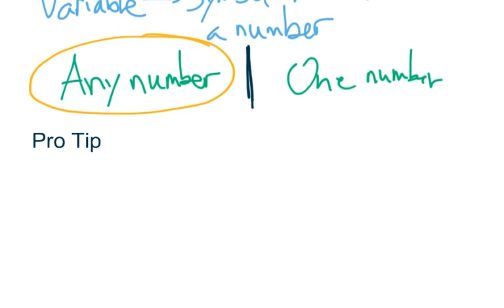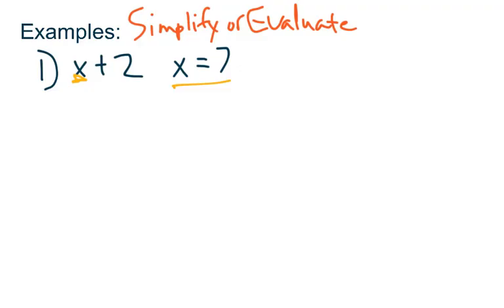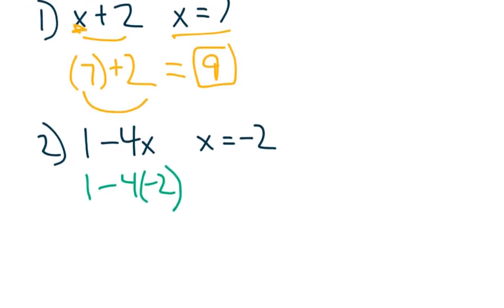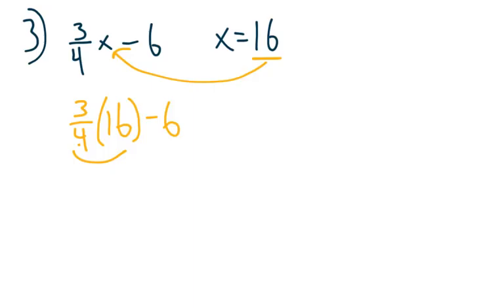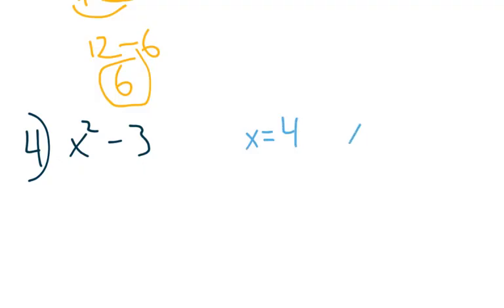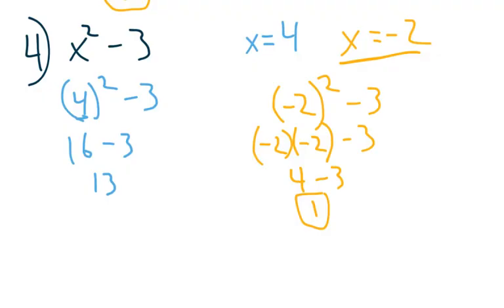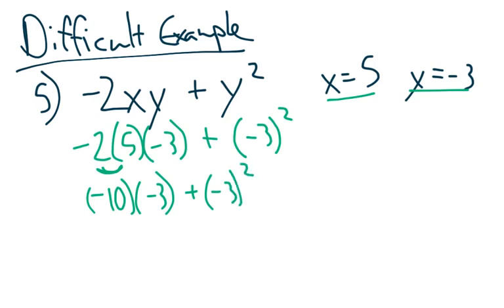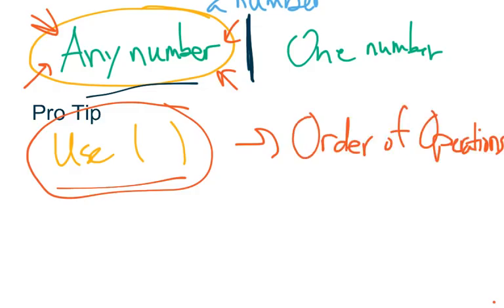Evaluating variable expression